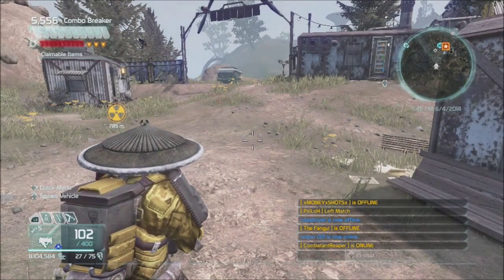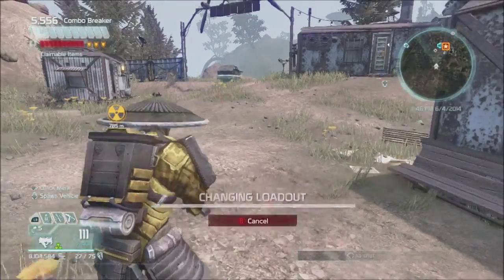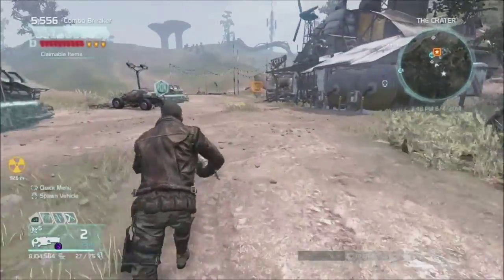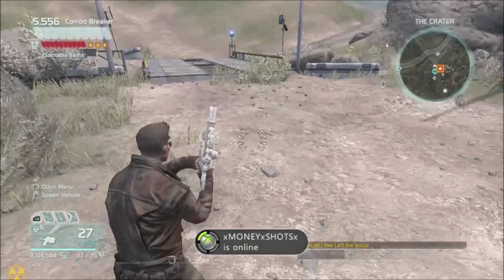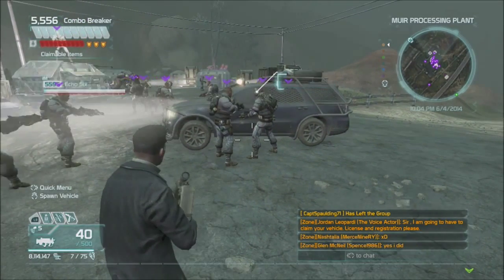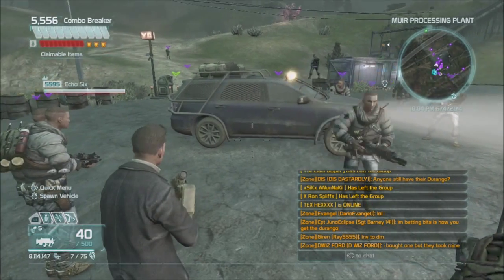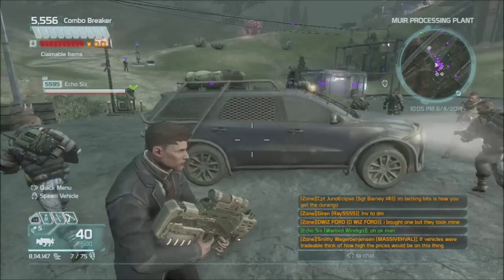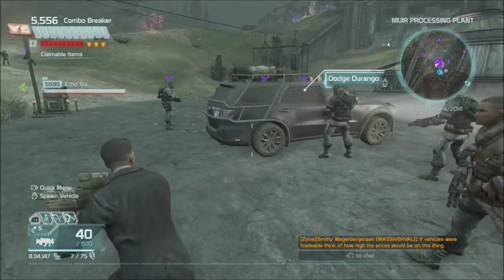Defiance - Changing Loadouts and the Dodge Durango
Just showing how to change loadouts on the 360 and the new Dodge Durango. We aren't supposed to get these yet, but someone made a mistake somewhere.